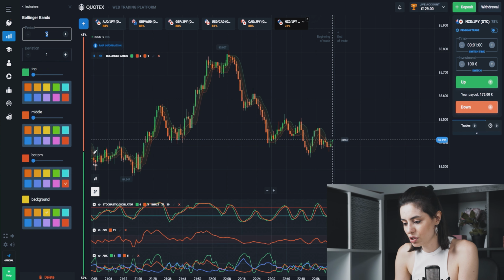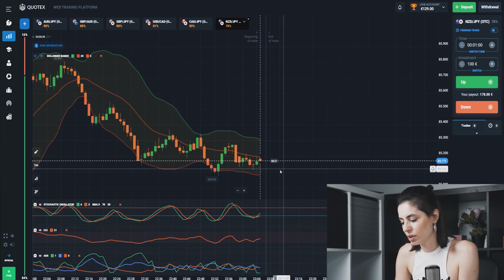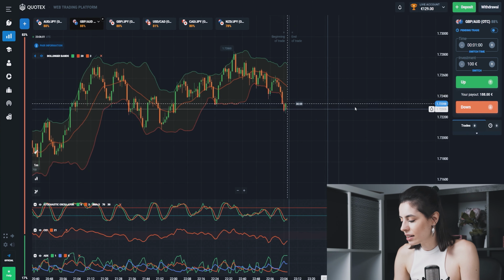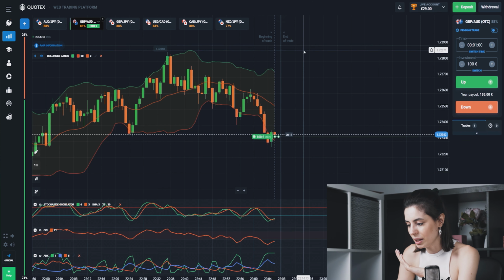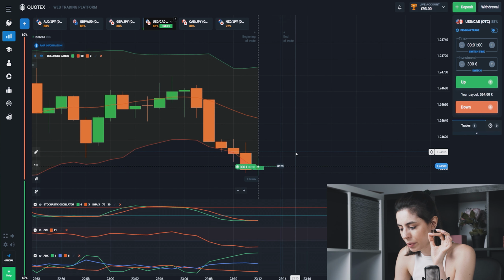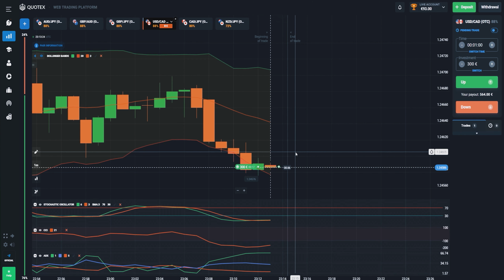PROFIT $1936 IN 5MIN | Binary trading for beginners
Hey, dear! I am Baby Trader and in this video I will show you how you can Make Money Online Without Risks using trade binary options for the beginners, this is the best binary options trading strategy. Therefore, carefully study the Indicators in this video and their operation and you can make money online even you beginners. If you have some questions about this, I am waiting for you in a telegram.